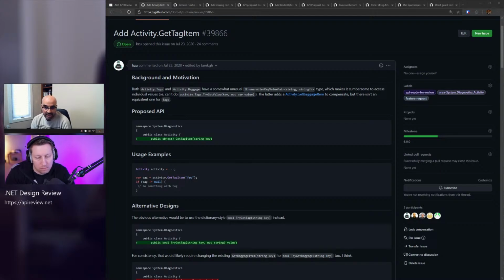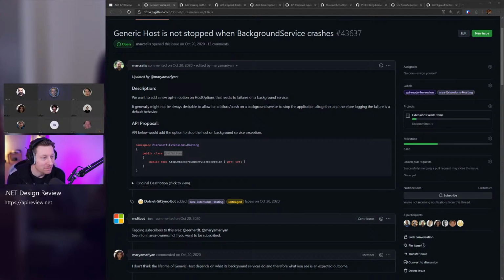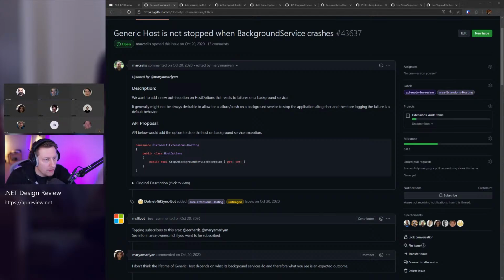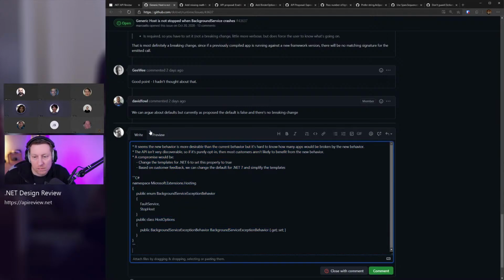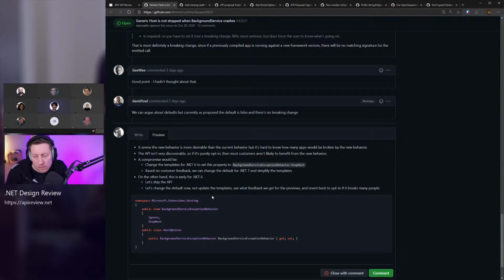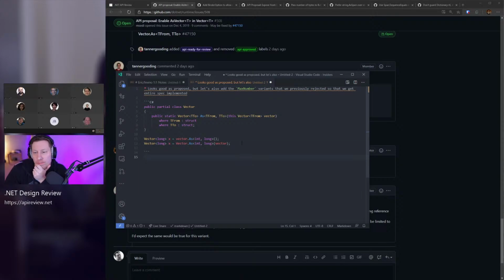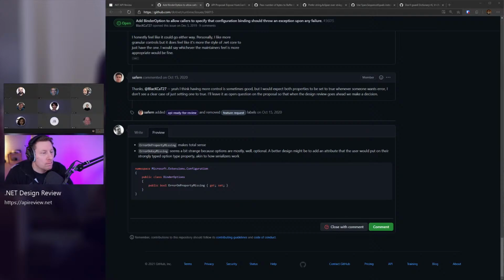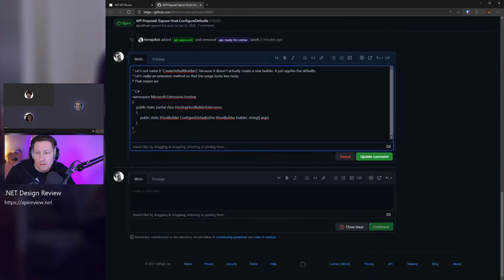GitHub Quick Reviews